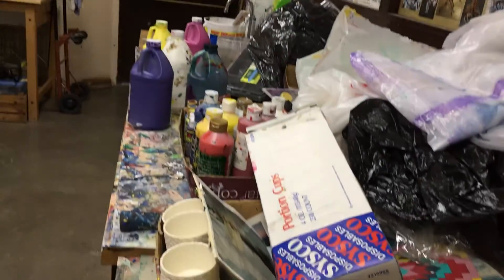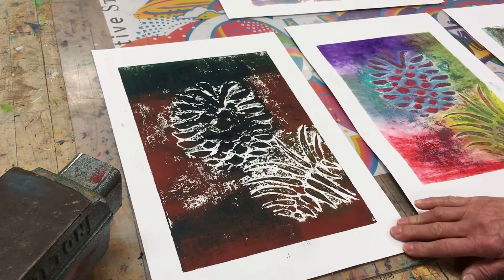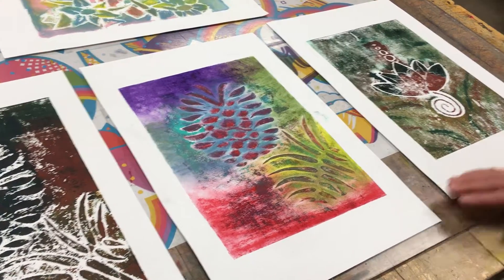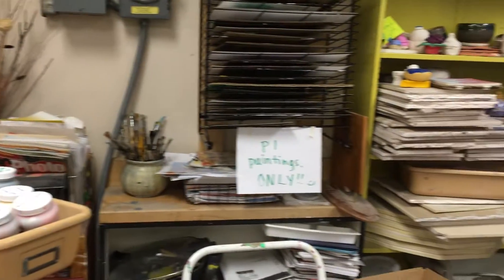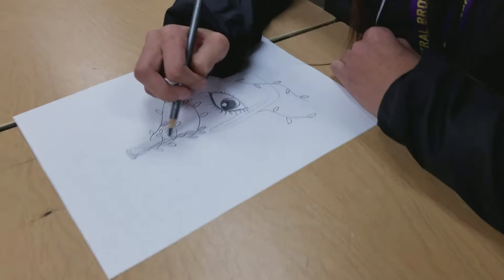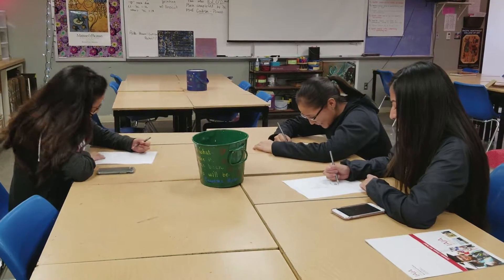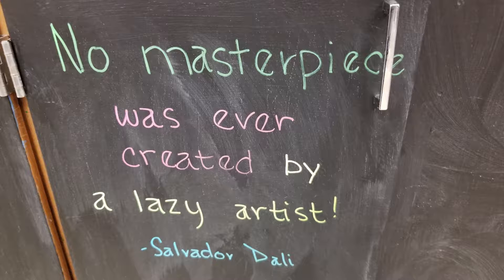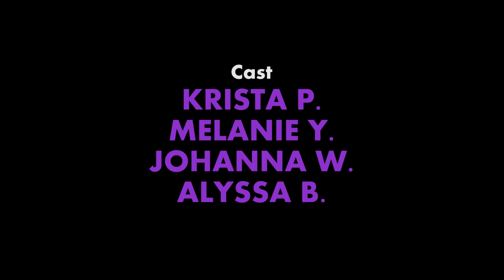Heard Museum Grant 2018: Kirtland Central High School